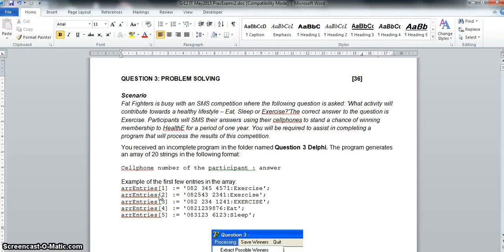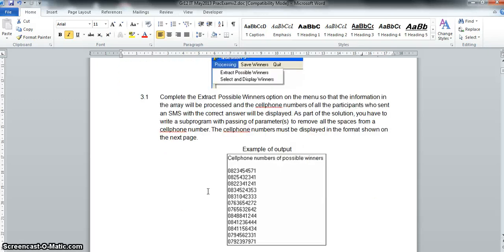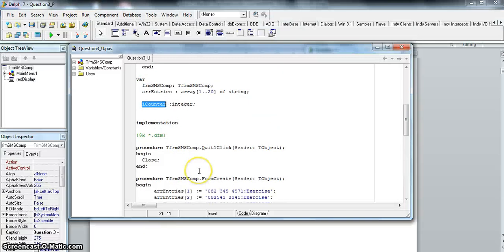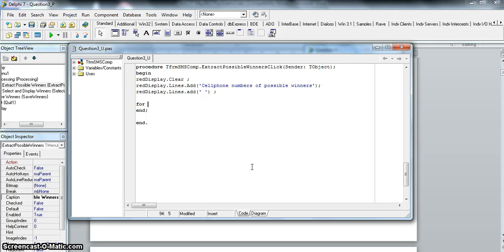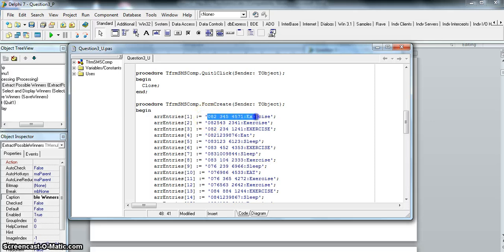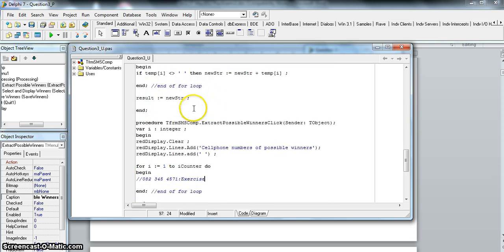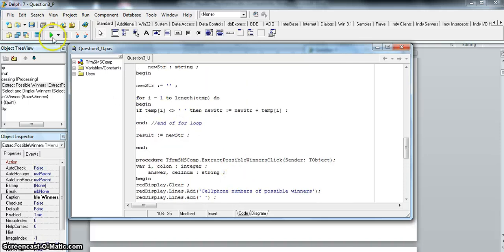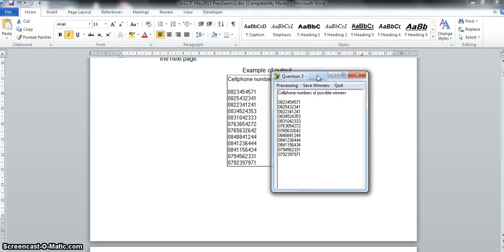Arrays & Textfiles Exam Question (Part 1)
Delphi question using arrays and textfiles.